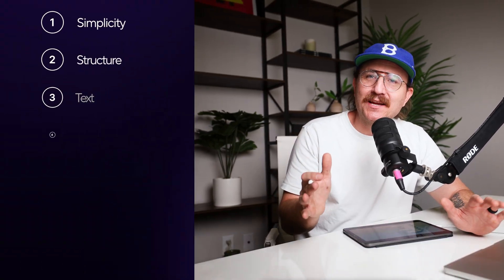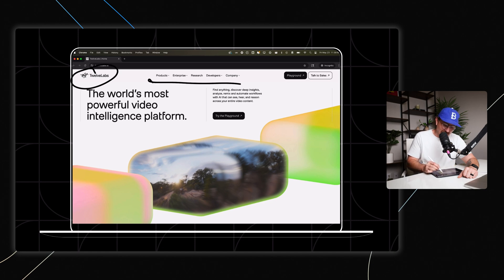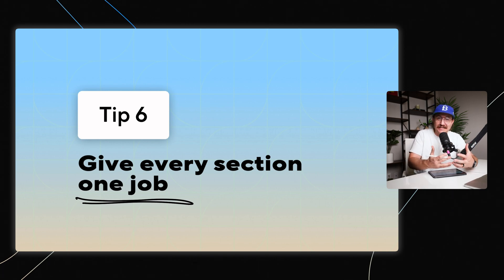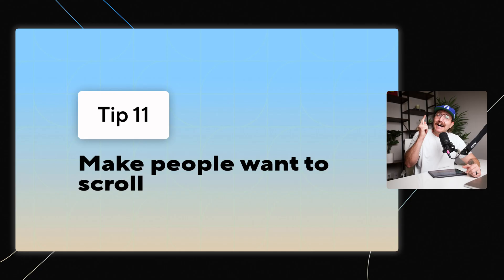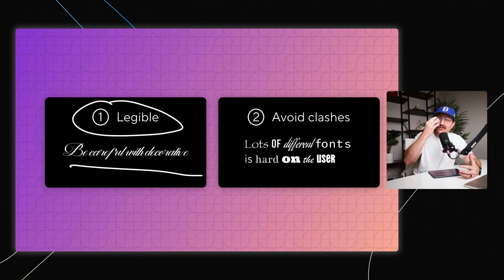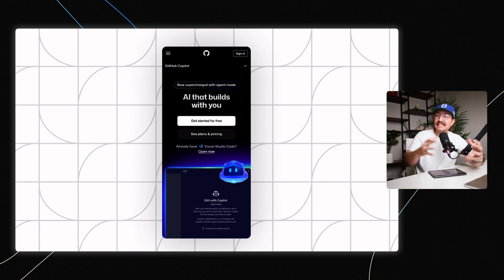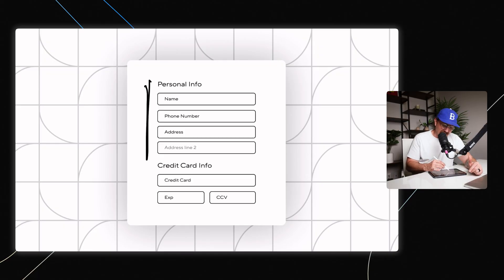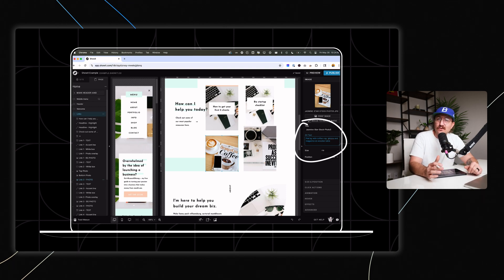Design Better Than 99% of Web Designers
Discover the exact design principles to transform your website into a sales powerhouse, even if you're not a designer! In this video, we cover key strategies like simplicity, structure, visual hierarchy, typography, mobile optimization, forms, and accessibility. Learn to create a user-friendly website that guides visitors smoothly through your content and compels them to take action. This comprehensive guide includes practical tips and examples to help you improve user engagement and conversion rates effectively. Don't miss the rest of our series dedicated to skyrocketing your website's sales!

Sign up for a free 14 day trial with Showit (the drag and drop website builder made for creatives)

00:00 Introduction to Transforming Websites into Sales Machines
00:31 Understanding User Behavior with Heat Maps
01:05 Designing for Simplicity and Familiarity
02:58 The Importance of Visual Hierarchy
03:45 Using Grids for Organized Layouts
04:29 Series Overview and Subscription Reminder
04:48 Structuring Your Website for Clarity
05:33 Effective Call to Actions
06:53 Avoiding Clickbait Design Myths
07:29 Enhancing Scrollability
09:19 Typography: The Key Design Element
12:10 Mobile-First Design Principles
13:49 Optimizing Forms for User Engagement
15:10 Using Real and Engaging Images
16:45 Prioritizing Accessibility
17:28 Conclusion and Final Tips